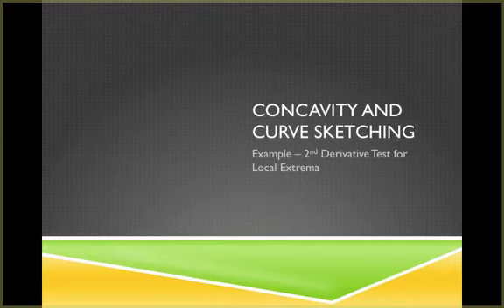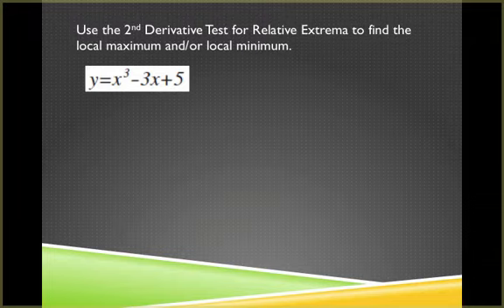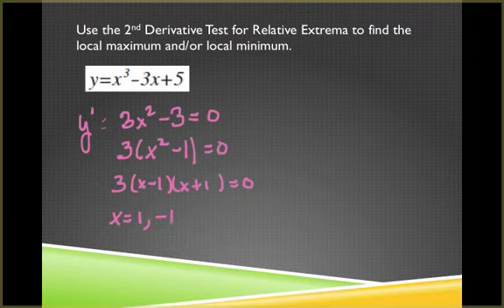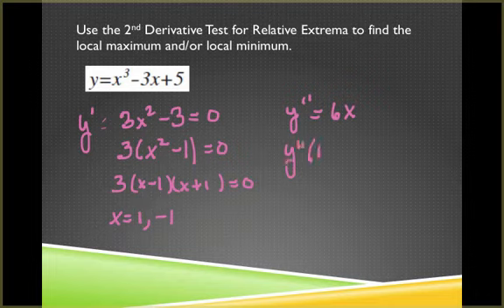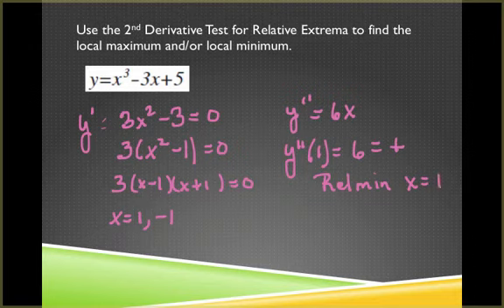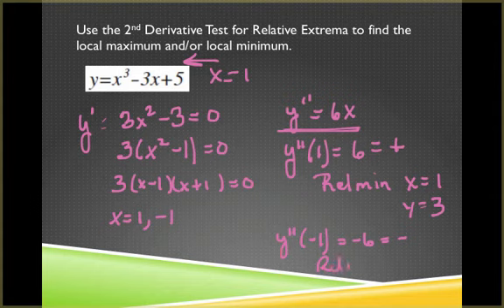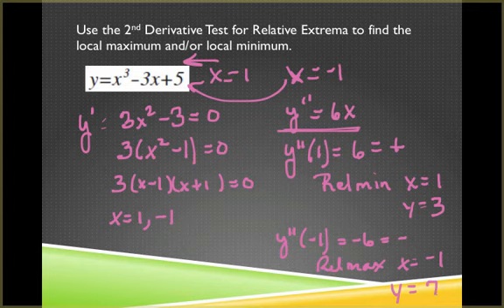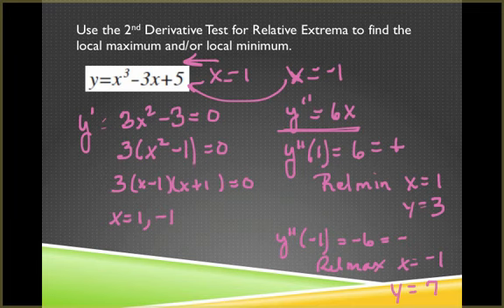concavity and curve sketching 2nd derivative test for relative extrema